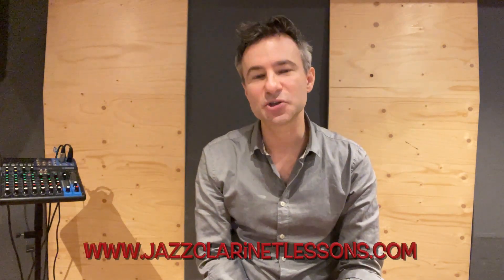Pink Panther theme- 1 Minute Clarinet Lesson!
Learn how to play The Pink Panther on the clarinet!

This version uses special jazz clarinet techniques like vibrato, flutter tonguing, scoops and falls.

And for loads of free downloads, PLUS comprehensive lessons on jazz clarinet technique from beginners to pros, visit: